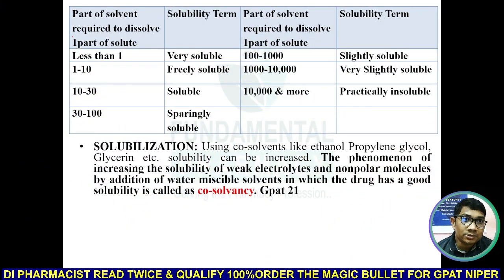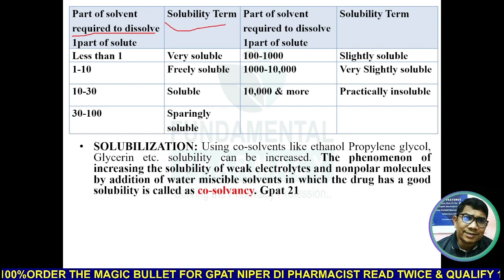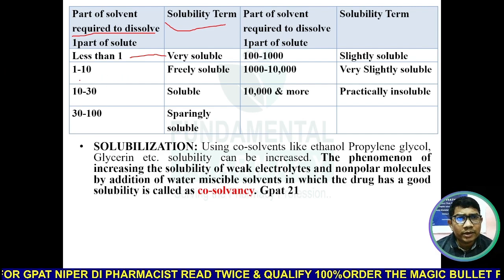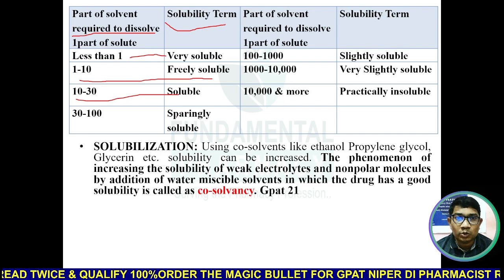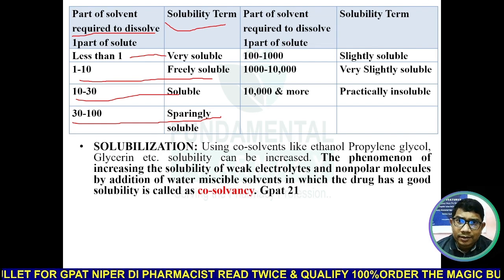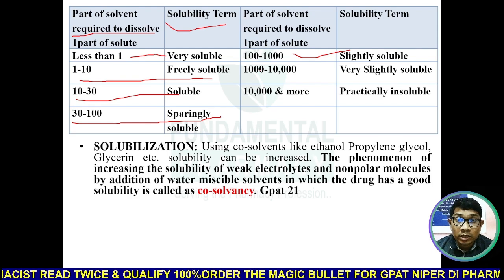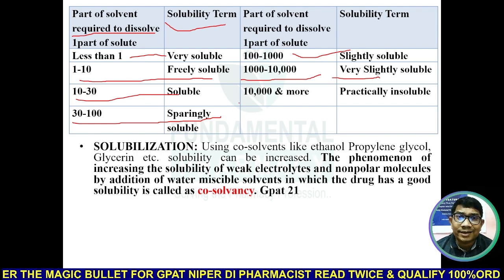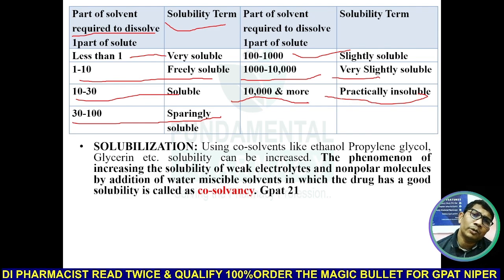SOLUBILITY TERMS|| SOLUBITY||PHARMACEUTICS||GPAT||NIPER||DRUG INSPECTOR||PHARMACIST||PHARMACY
India's first coaching for GPAT Niper DI Pharmacist exams, having 7 times GPAT qualified mentor.
5000₹/ year
Course highlights
👉🏻 Test series

Mentor,
Founder Fundamental Pharmacy M.pharm (GCOPA 2013), 7 time GPAT, 1 NIPER, ESIC, NHRM, DMER, DHS qualified
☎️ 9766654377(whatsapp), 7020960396